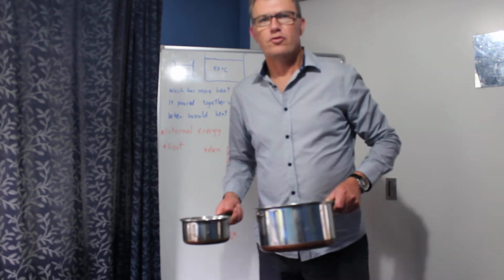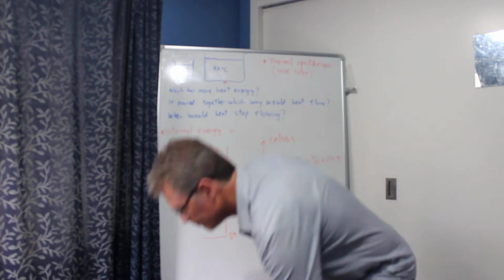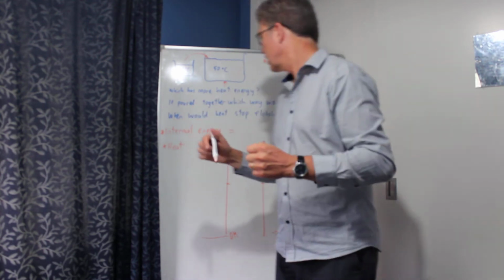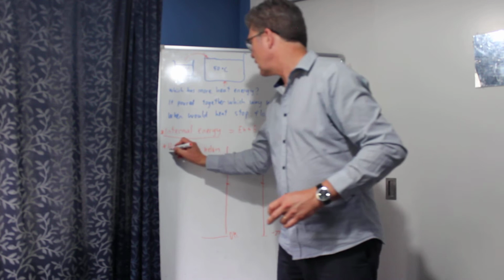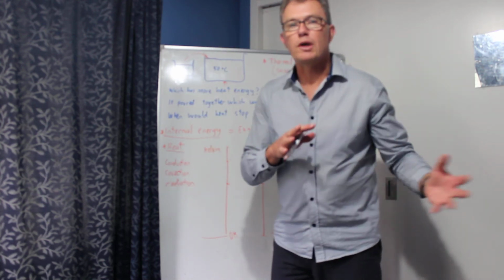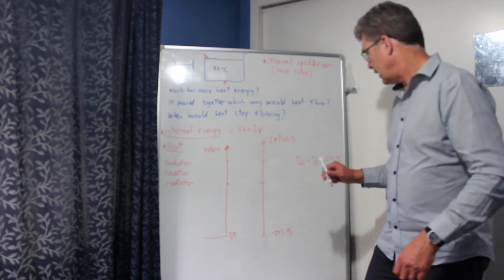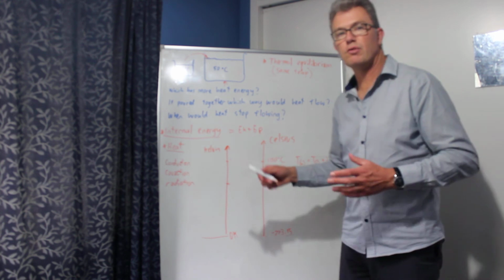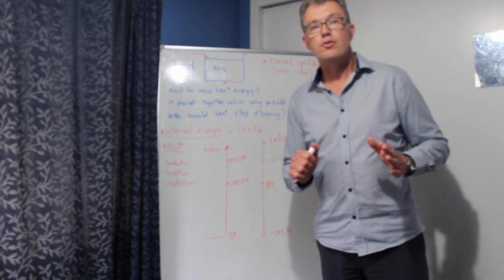Thermal Physics Intro